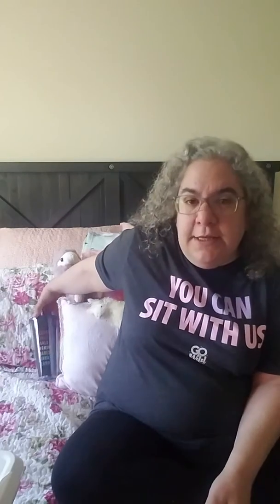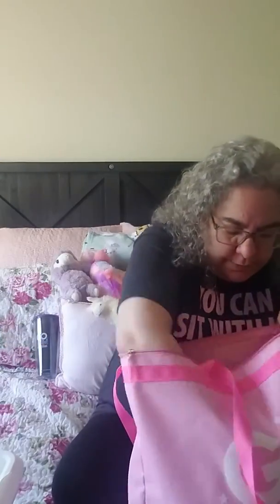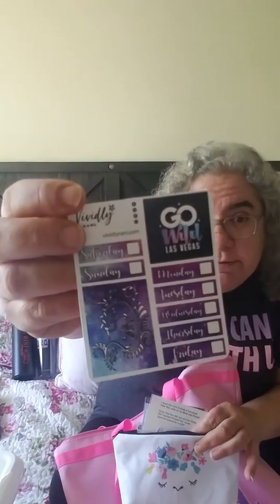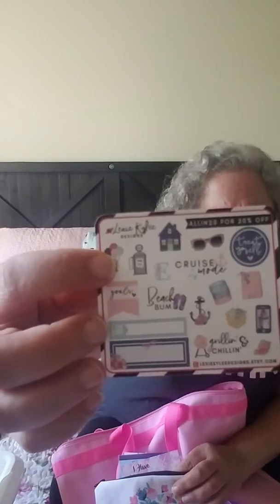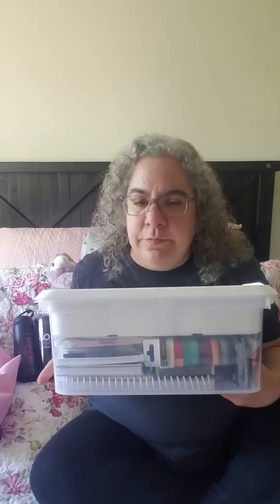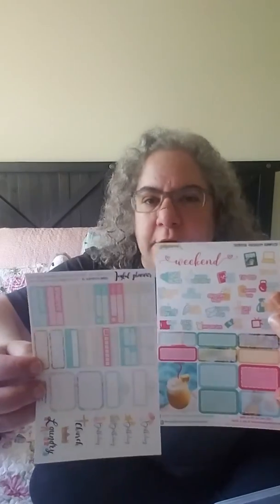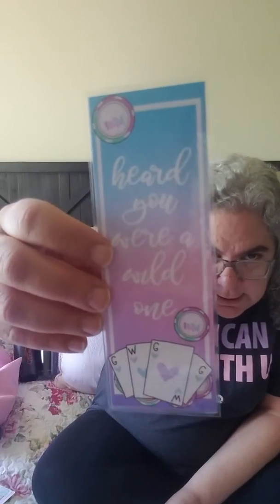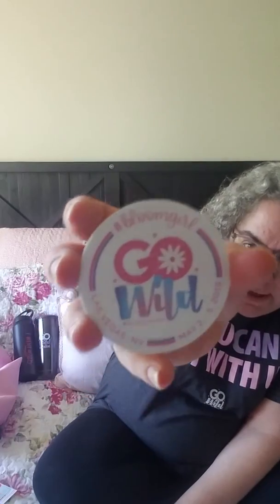Go Wild Haul - My Favorite Things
In this video I review the swag we received at Go Wild Las Vegas in terms of what I will actually use.